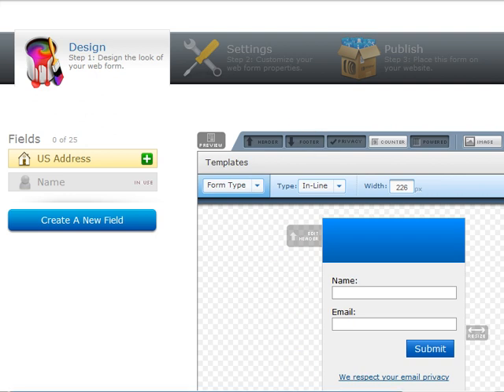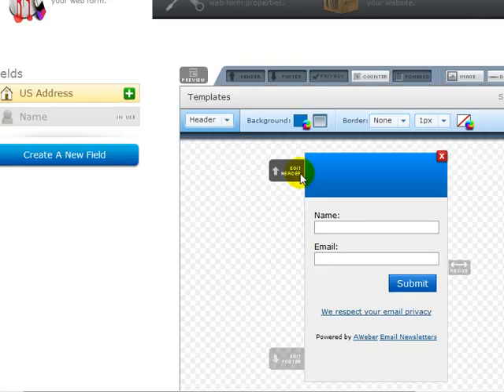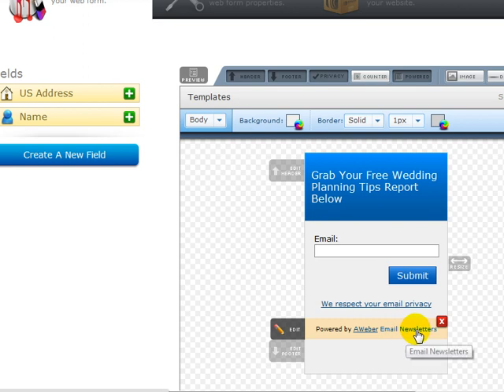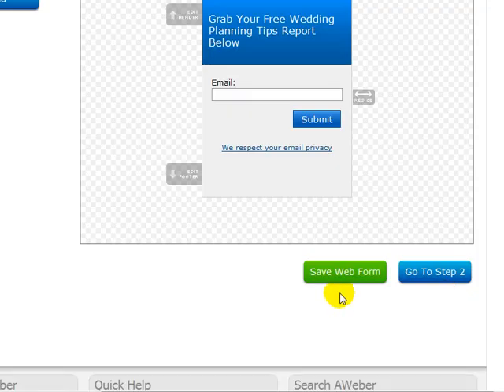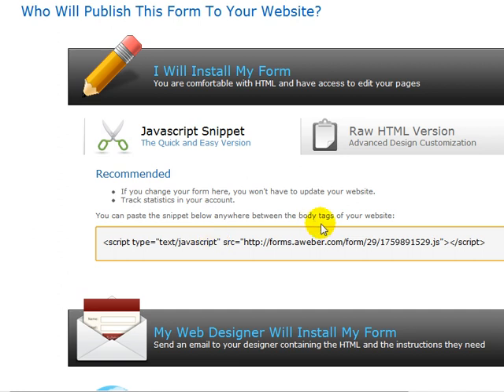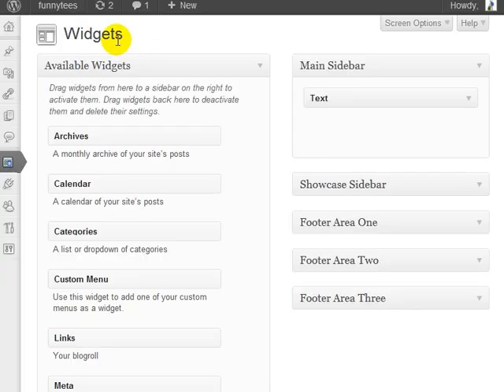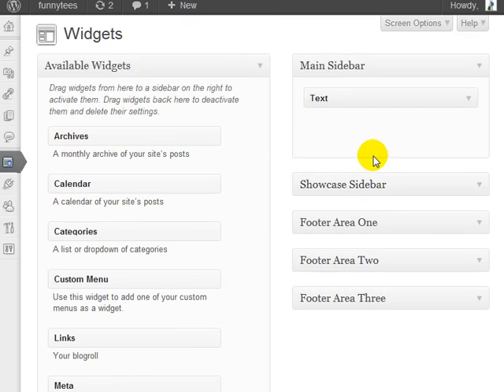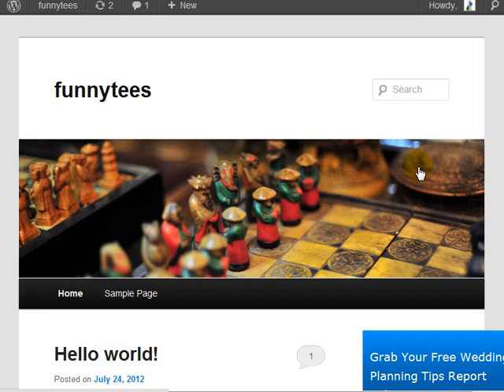Greatest Business Creating Revenue Wordpress Sitemap Video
Within this distinct video, you are likely to study ways to create human pleasant web site maps for easier navigation. Now, the goal for carrying out this is that it makes it possible for your users to find their way around your web-site easily. Just what exactly you need to accomplish firstly, is usually to hop on more than to the dashboard and then we are likely to add a precise plugin. So visit the Plugin section, and click on Increase New, and in the Search box, you're going to enter the next plugin, so we are likely to enter this here, simply click on Research Plugins.